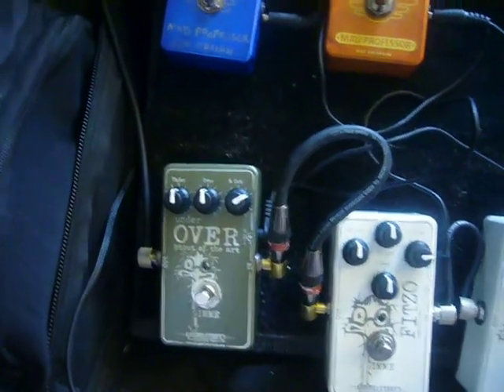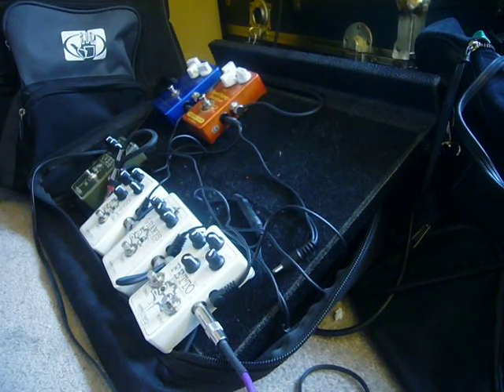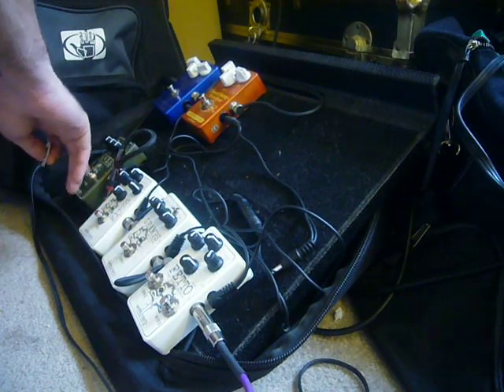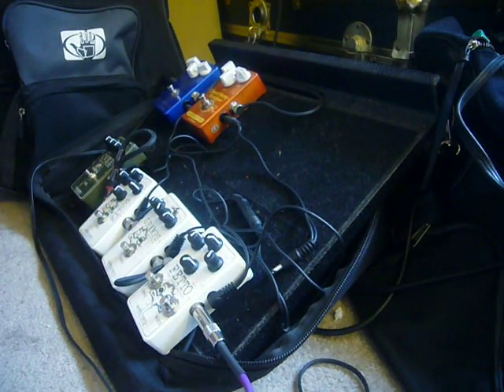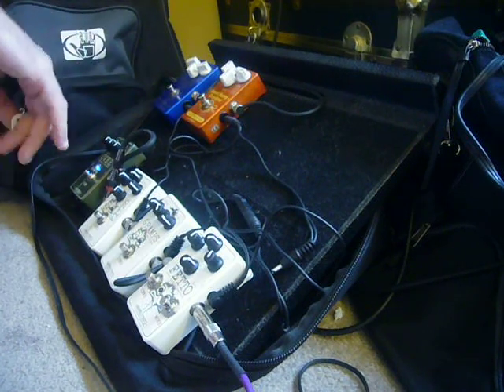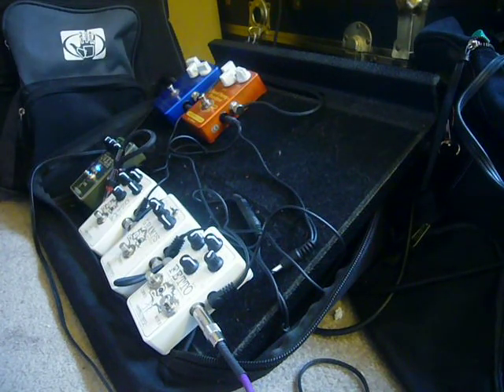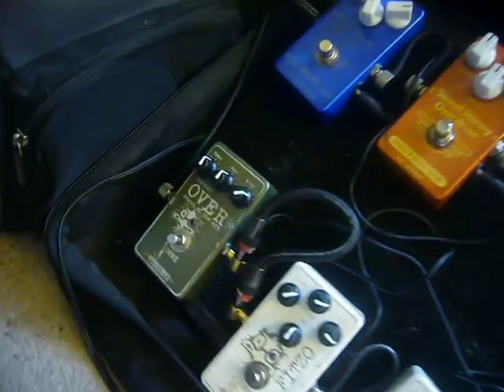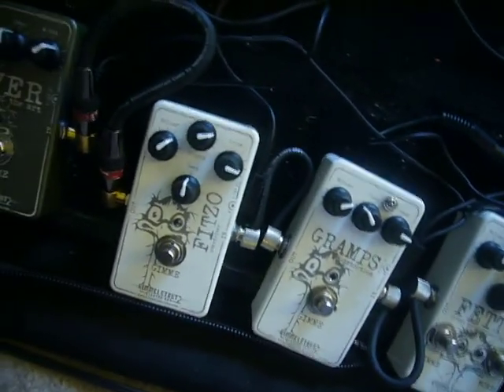Bobby DeVito demo 4 Himmelstrutz pedals preview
Bobby DeVito demo 4 Himmelstrutz pedals preview -- FITZO -- FETTO NORD -- OVER UNDER -- GRAMPS -- some GREAT pedals from SWEDEN! All the individual demos will be posted at the Tonefactor.com youtube site soon!